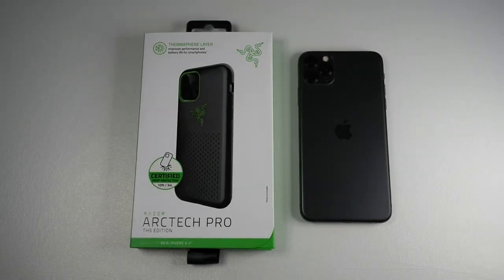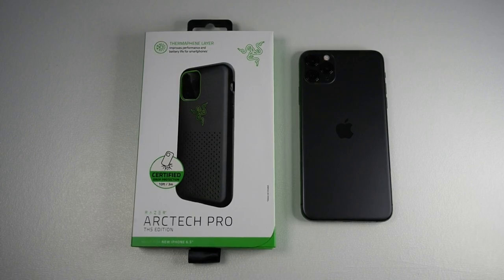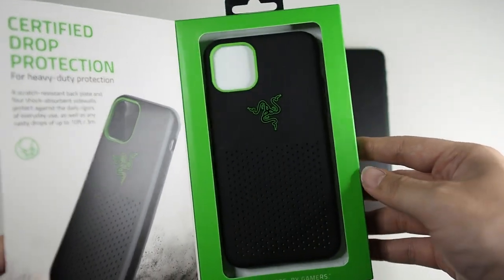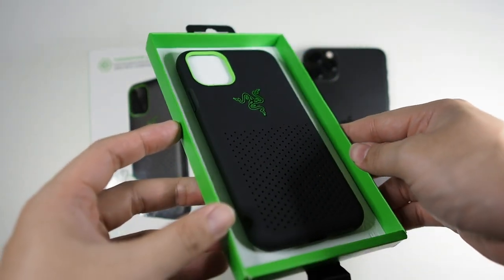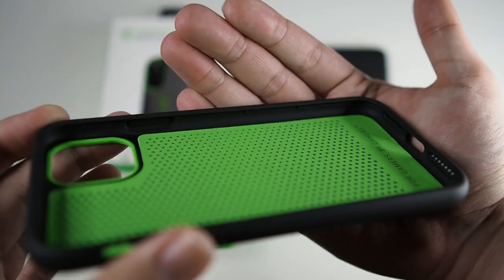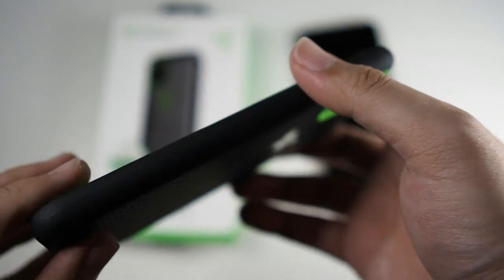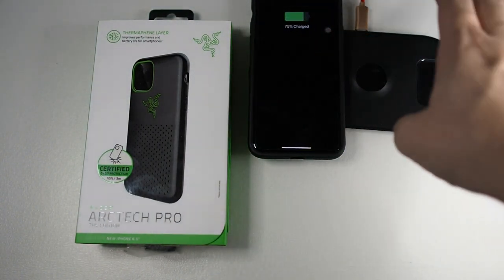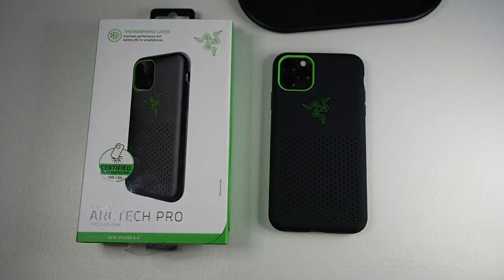Razer Arctech Pro THS Edition Unboxing : Razer Made A Case!!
Razer made a case for the iPhone 11 Series?? But it ain't any ordinary case! It's targeted at gamers considering the nature of the companyand it's products. Watch this video to find out more!

Malaysia

Fliming Gear:
RODE VideoMicro
Zoom H1